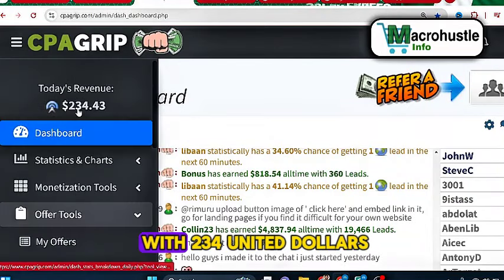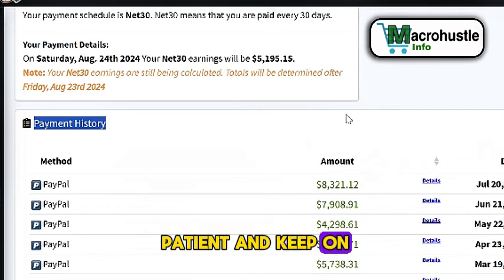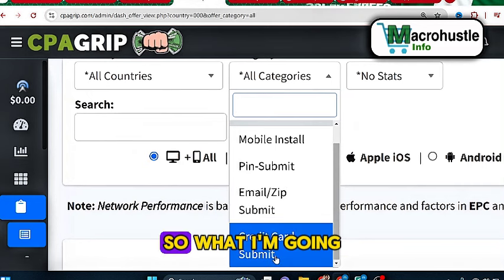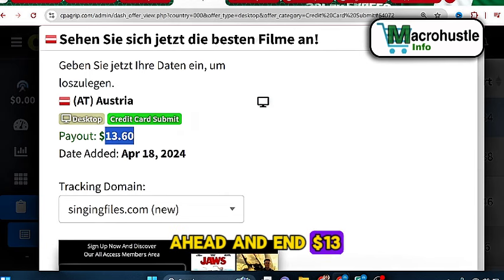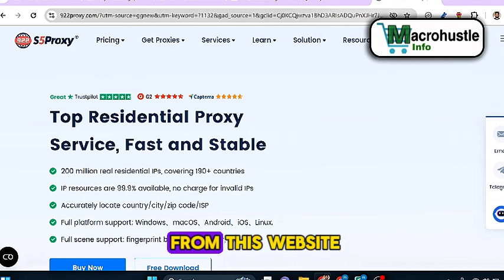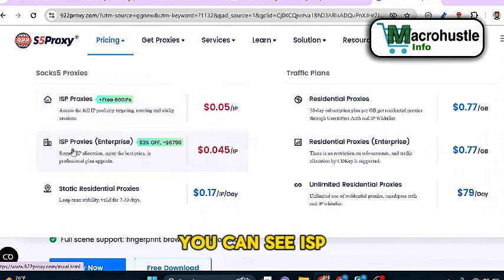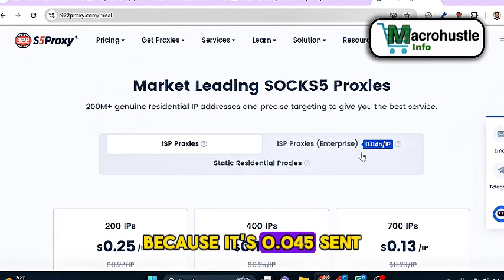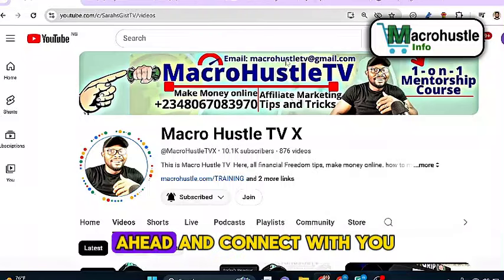Very Urgent One: How I COMPLETE CPA TASK IN CPAgrip in Seconds! (self click 2024) Free PROXY SITES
In this particular video, I shared "Very Urgent One: How I COMPLETE CPA TASK IN CPAgrip in Seconds! (self click 2024) Free PROXY SITES", making all my money from CPA Marketing using self click and free organic traffic.

below are the list of related keywords for this video.

How To Make $80/4 minutes, Self Clicking In CPAgrip 2024

IGNORE THESE:
cpa marketing
cpa marketing for beginners
cpagrip tutorial
cpagrip content locker
cpa grip
cpagrip content locker tutorial
Cpabuild
Cpagrip
Cpa Marketing
content locker